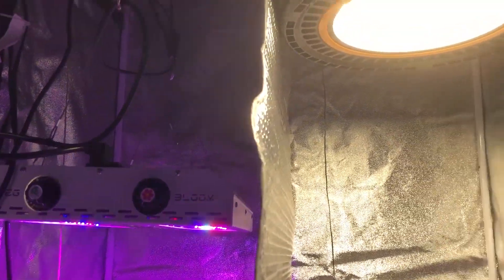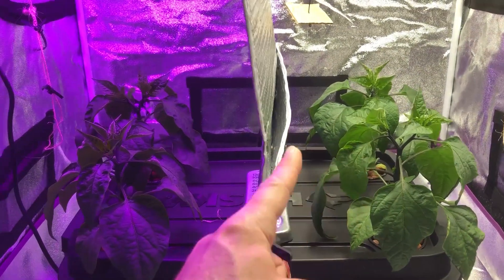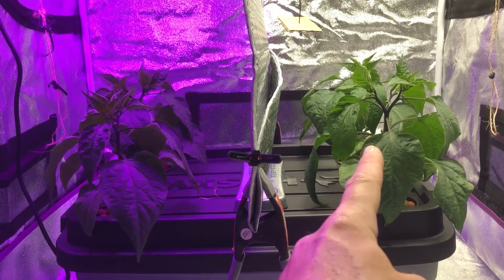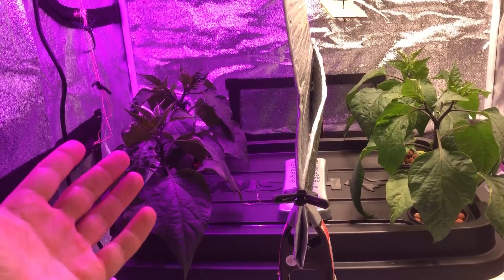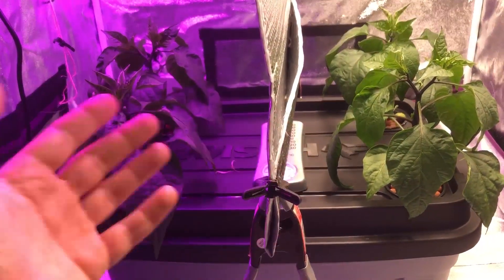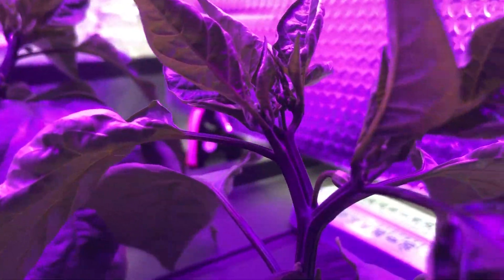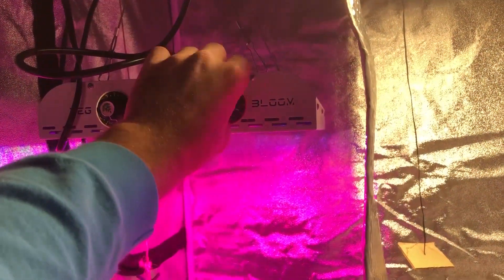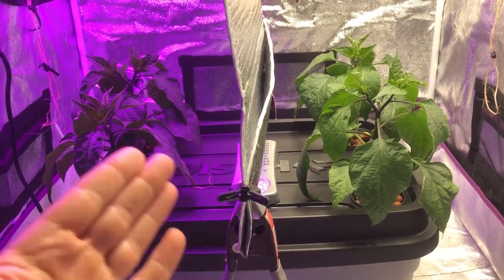MaxBloom vs High Bay LED Grow Light S2E2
5in Net Cups
Apollo Tent
10 Gallon Tote

Both LED lights are dim-able. The MaxBloom is designed to be dimmed during veg and bloom. The High-Bay white LED light is non-lensed LED's. Max wattage draw for both lights is very close. 240 watts for the High-Bay vs 218 watts for the MaxBloom.

The grow will be conducted by adjusting the lights so that the center PAR measurement will match at the plant canopies. This grow will be using seeds. If the results are too obscure I will use clones of one plant and do another test. Normally I use clones or a larger sample size, but from experience I know what to expect and look for. This video series is not to try to say one light is better than the other. This is just an observation with pros and cons to discuss later.